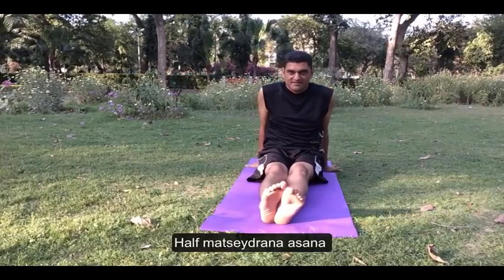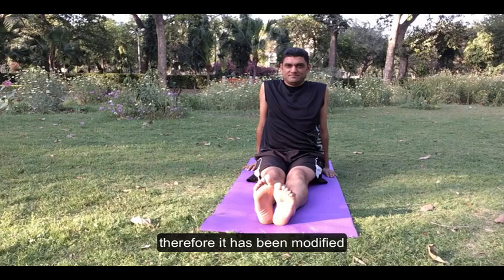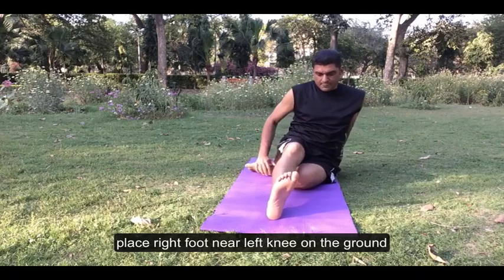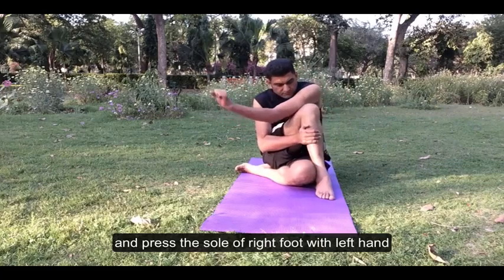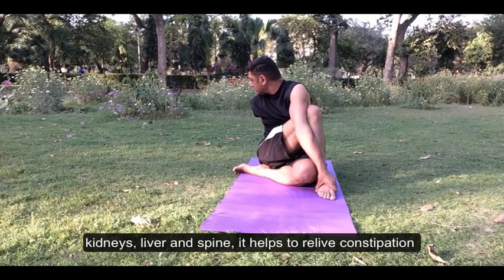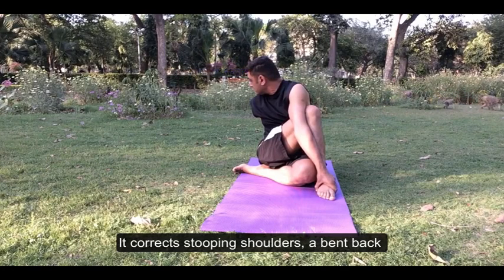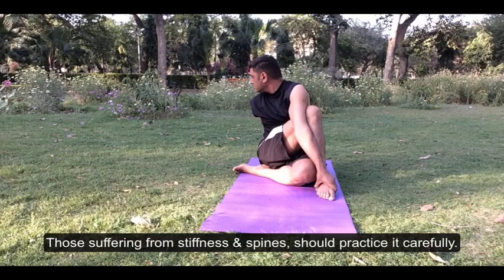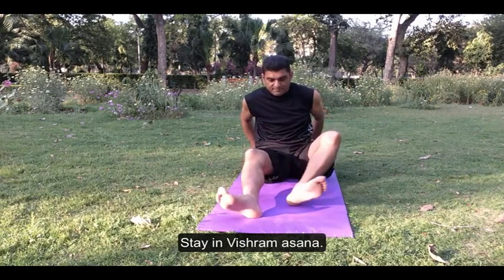ARDHMATSYENDRA ASANA FOR CURING OF DIABETES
The asana usually appears as a seated spinal twist with many variations, and is one of the twelve basic asanas in many systems of Hatha Yoga. It affects the spine and its supporting muscles. Parts in the right and left side of the stomach along with colon. Lungs in transverse , rump of shoulders, muscles of buttocks and thighs. It benefits liver,spleen,stomach,small and large intestines,kidney and parts of the pelvic region . It also reduces fat in stomach.